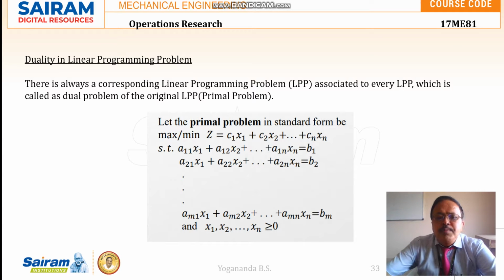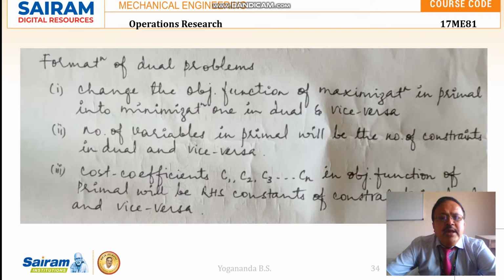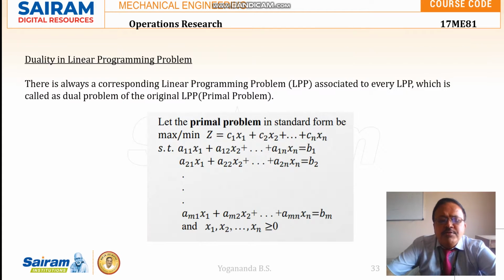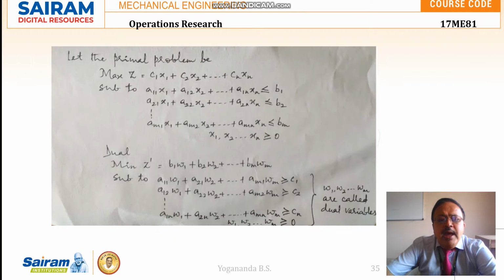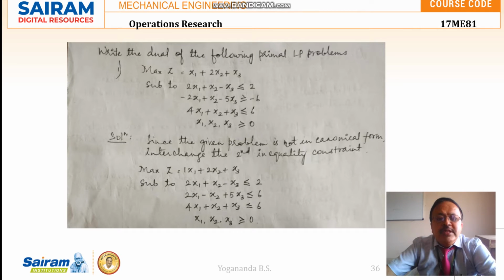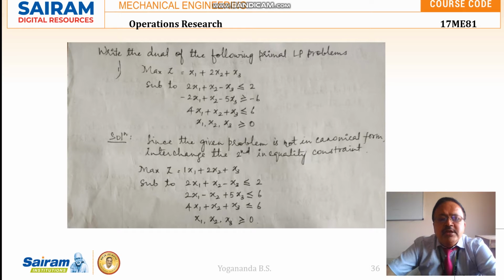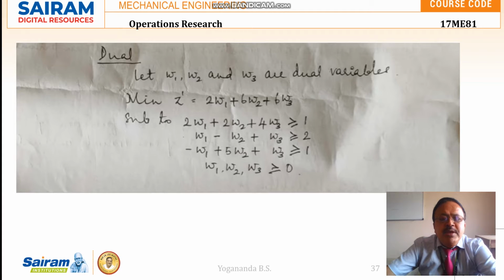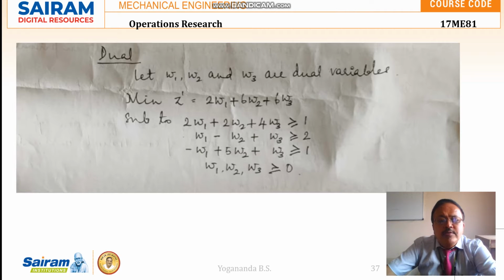Lecture Video 5_17ME81_Module 2_Duality in LPP_Yogananda.mp4